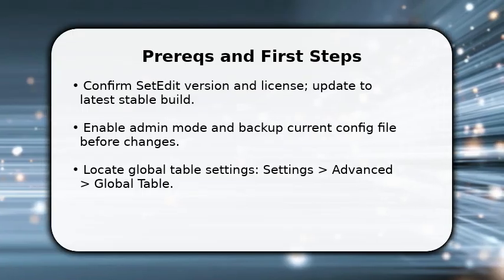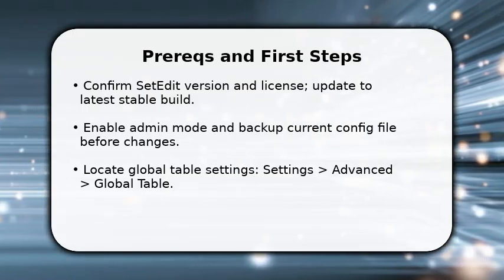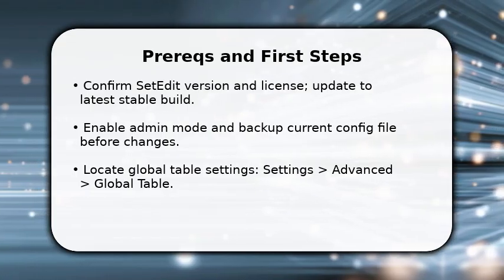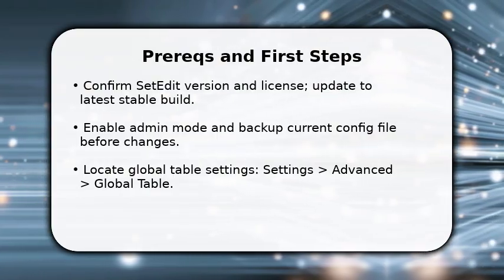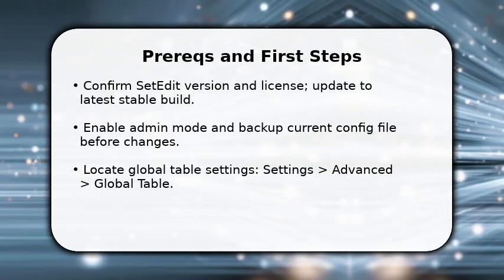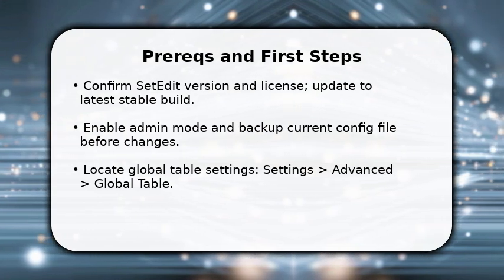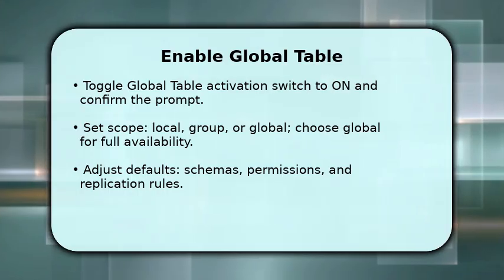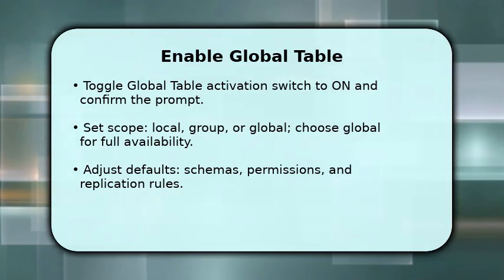How to Activate Global Table in Setedit - Full Guide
Discover the step-by-step process of activating a global table in SetEdit with our comprehensive guide. Learn how to enhance your editing experience by integrating worldwide data seamlessly into your projects.

activate, global table, SetEdit tutorial, editing process, worldwide integration, data management in SetEdit